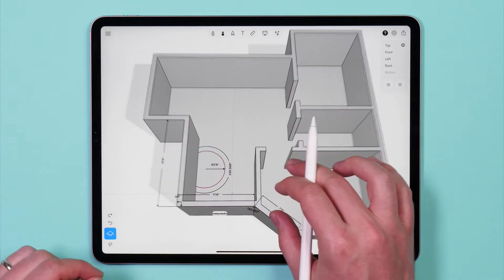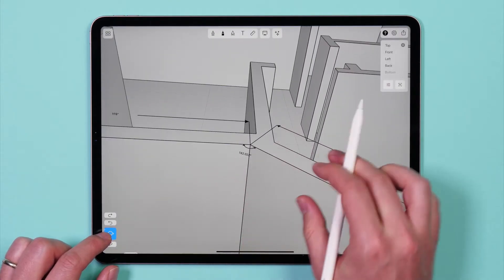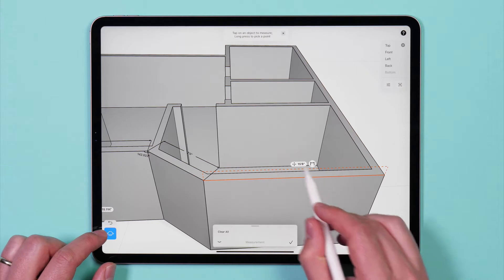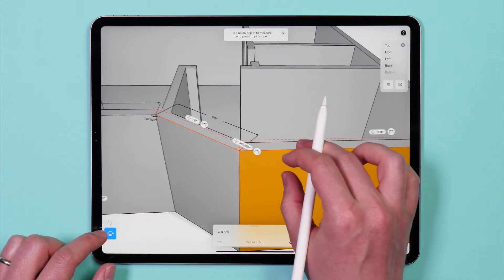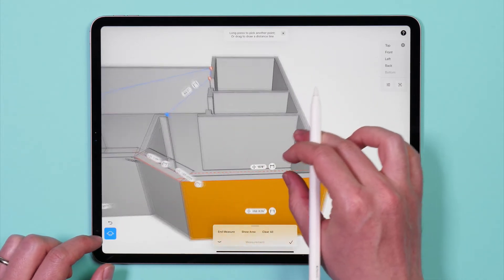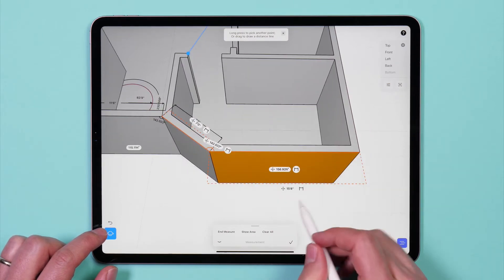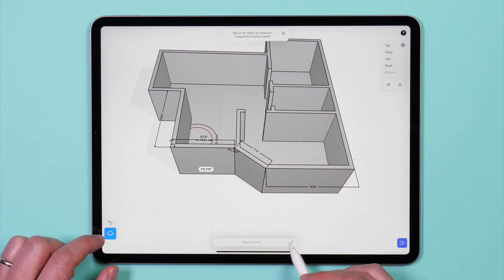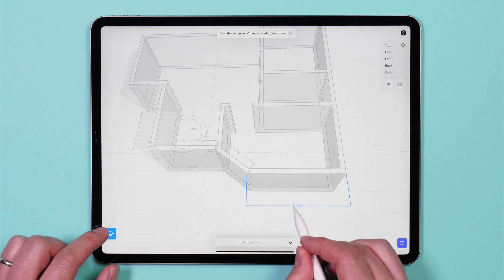uMake Help - Design - Measurements Tool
1. Tap the Ruler tool in the top tools menu
2. Tapping on a curve to display the dimensions of the curve.
3. Tap on a surface to display the surface area.
4. Any angle between two selected curves will display.
5. Tap and drag to draw custom linear dimensions.
6. You can move displayed dimensions using the dimension move tool - the small arrows.
7. You can pin the dimensions using the dimensions Pin button.
8. In the actions card you can clear all non pinned dimensions.
9. Single tapping on a dimension will let you move it.
10. Double tapping on a dimension will give you more editing options.